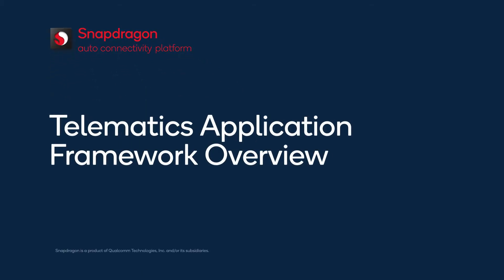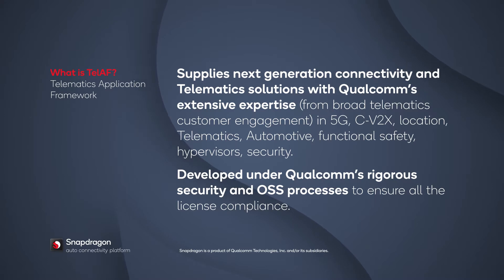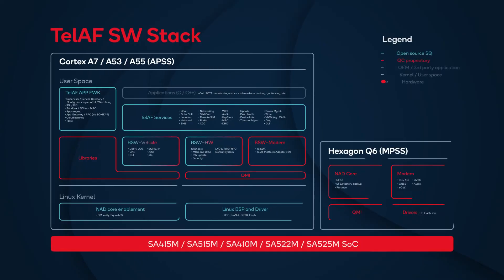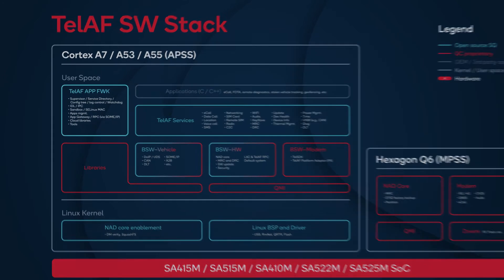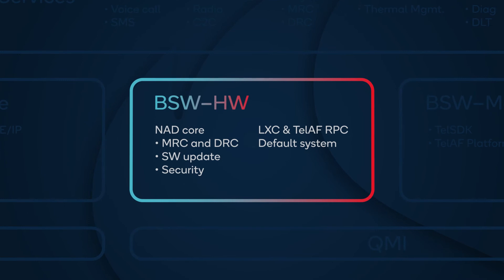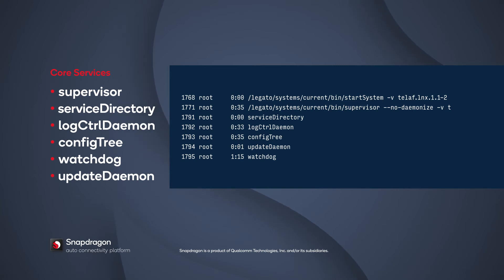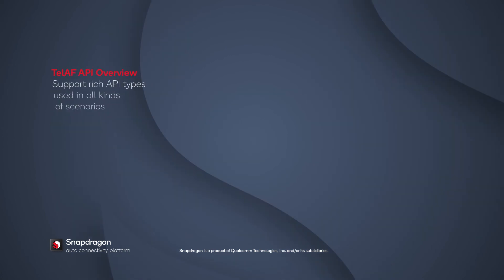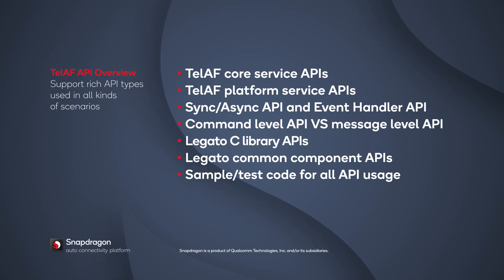Telematics Application Framework Overview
Get to know what makes up the Telematics Application Framework, or TelAF. This video uses a block diagram to show the microservices architecture of TelAF, and the relationships among the core services and telematics-oriented business services.

At Qualcomm Developer Network, we aim to help you kickstart your development by being the catalyst for your vision, today, tomorrow and in the future.